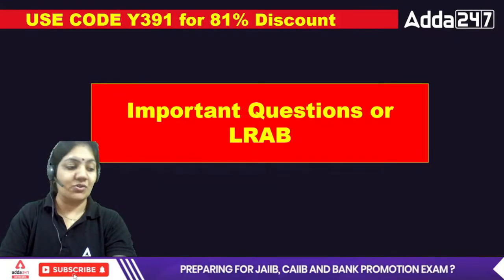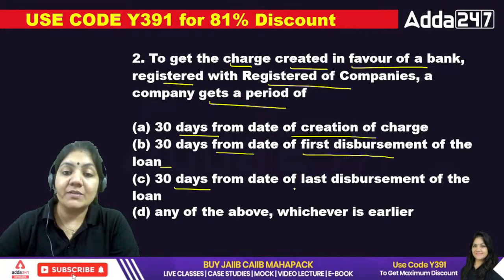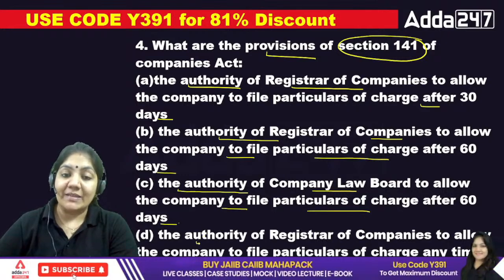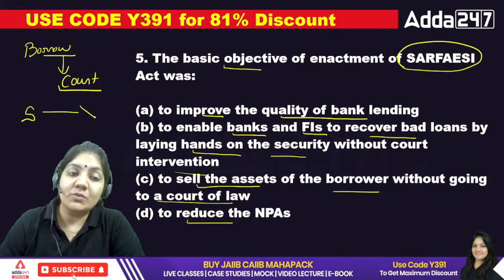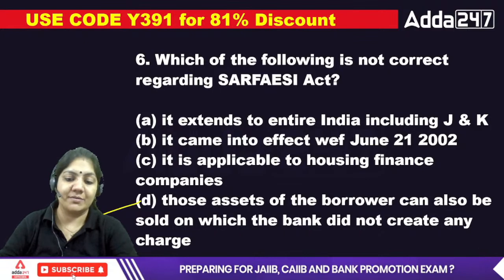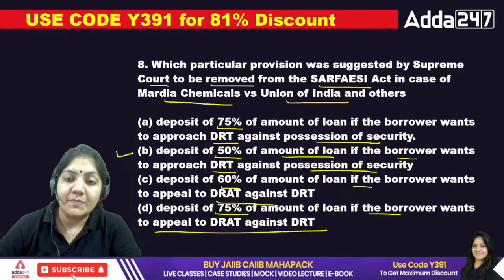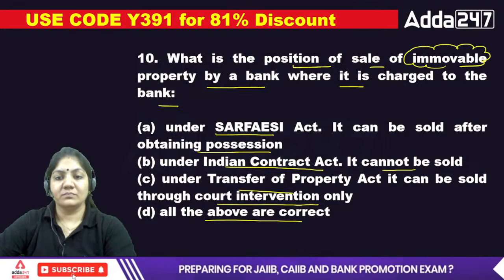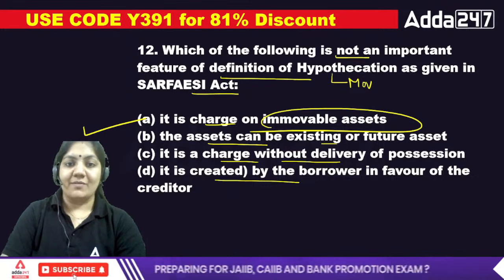JAIIB Nov 2022 | Legal and Regulatopry Aspects of Banking | Part 3 By Nikkita Singh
JAIIB Exam Nov 2022 | LRB | 30 Days Selection Series | Part 3 By Nikkita Singh | Legal and Regulatory Aspects of Banking | JAIIB Exam Preparation

JAIIB AFB English Medium Special Series:-